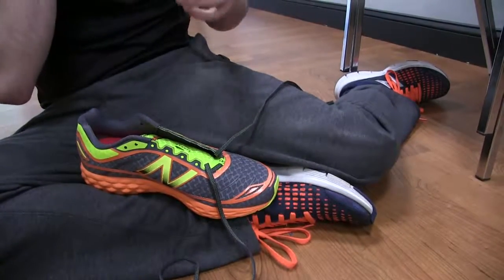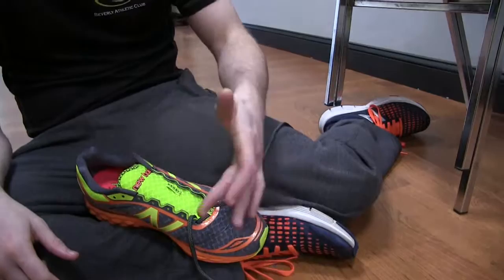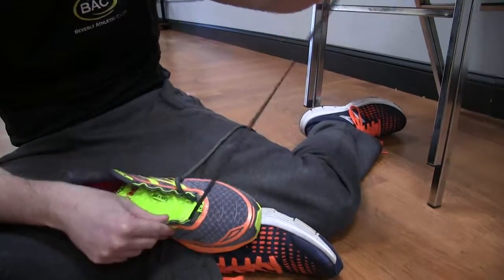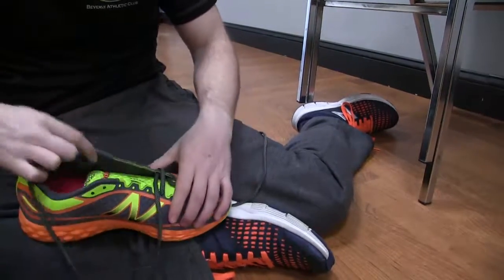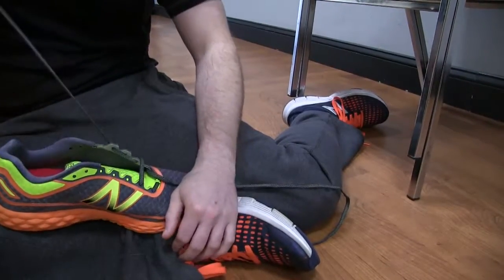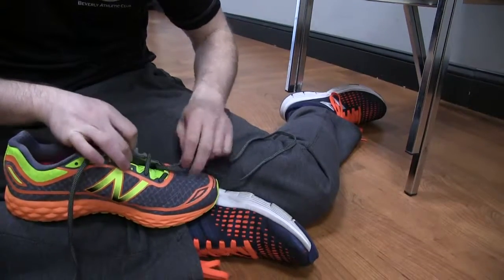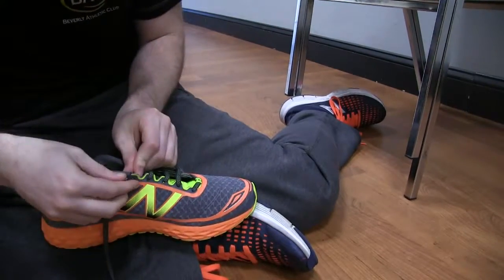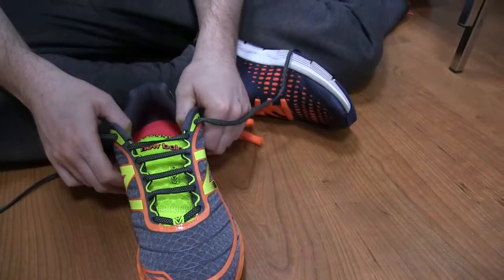Parallel Lacing Technique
Problem: Too Much Pressure on Top of Foot